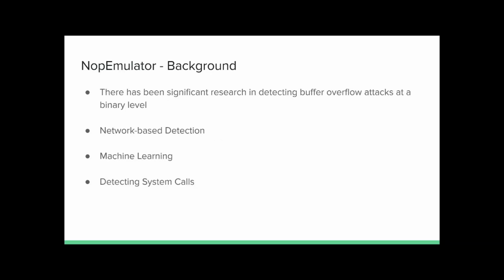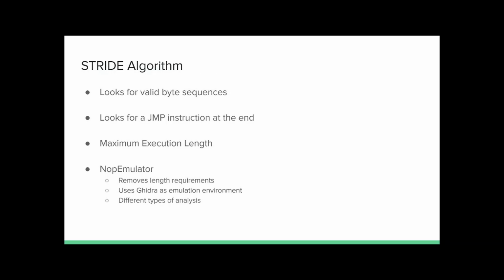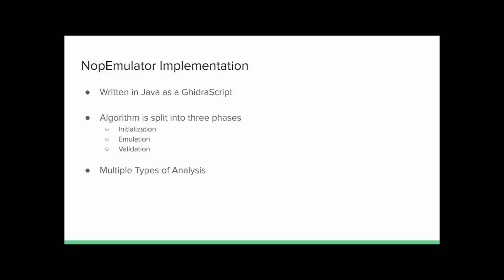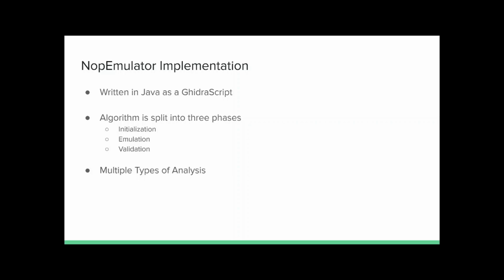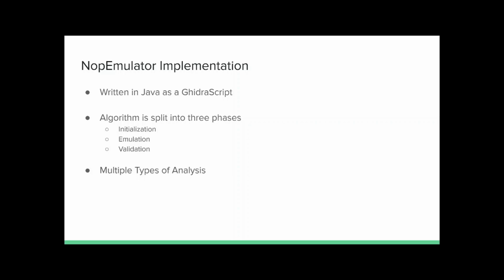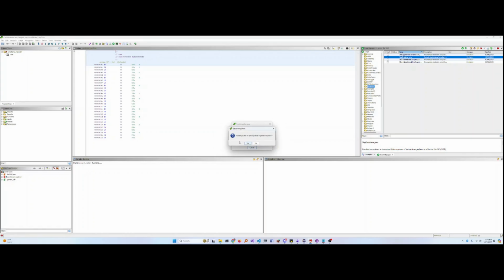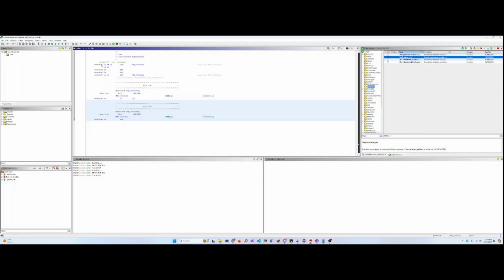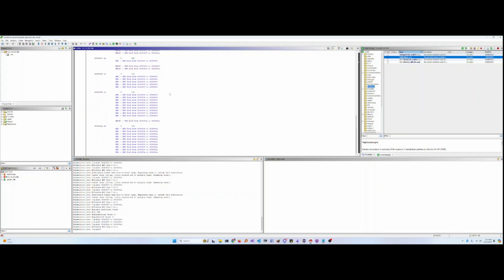NopEmulator Demo - Sector 2024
Demo video for the Sector 2024 Conference.